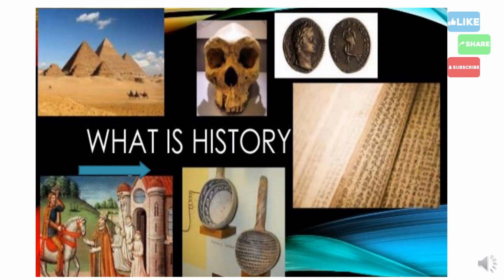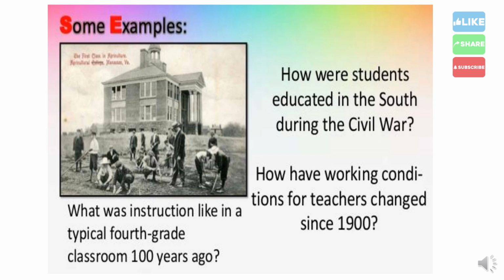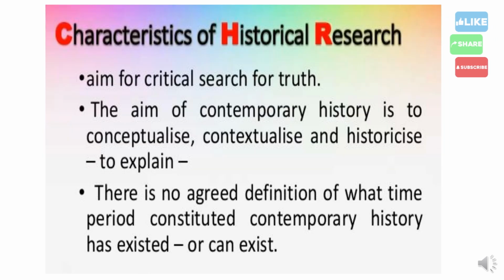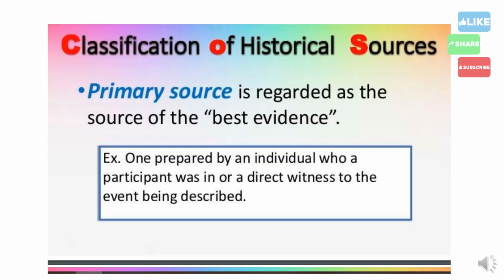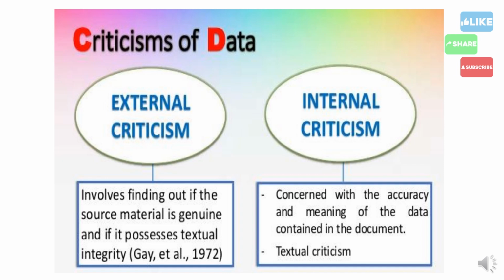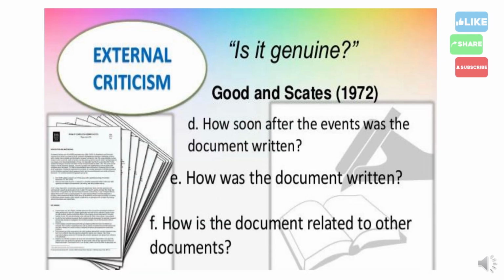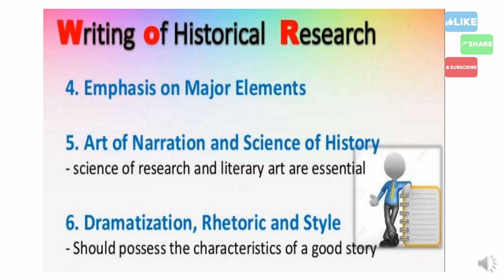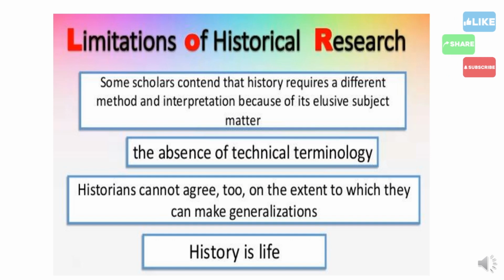Historical Research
Asalam-o-Alikum!

The following Points we will Cover in Video:
1: Definition
2:  Scope of Historical Research
3: Formulation of Historical Research
4: Sources of Historical Research
5: Criticism
Macro Economics
Micro economics
Public Economics
History of Economics
Economics chapter
Public economics
Consumption hypothesis
financial learning
welfare economics
monetary and fiscal policy
Historical Research Meaning
Historical Method of Research